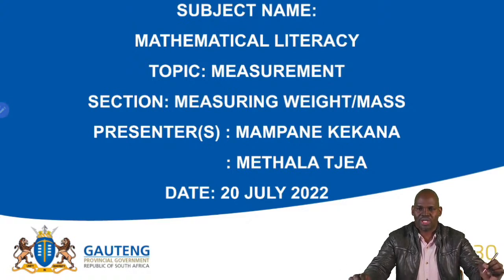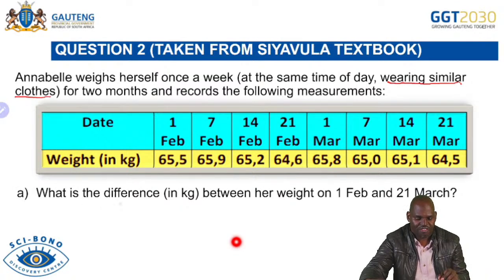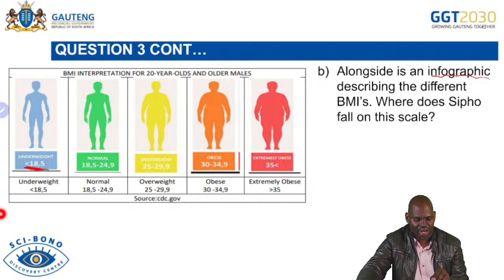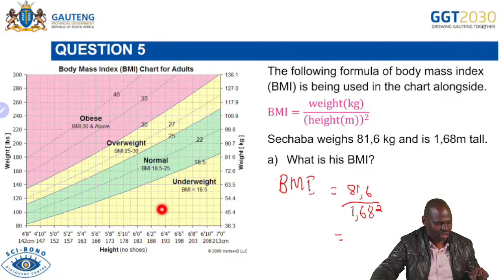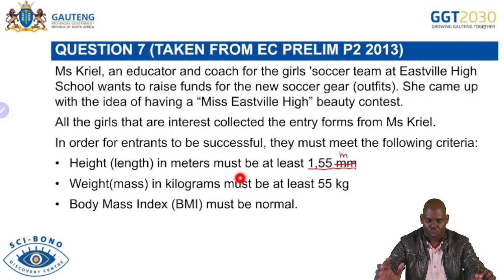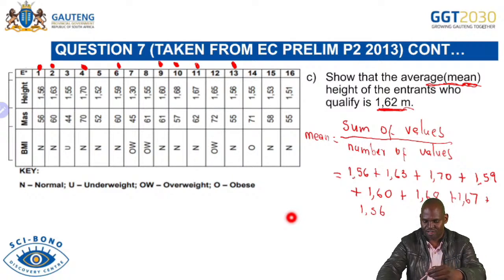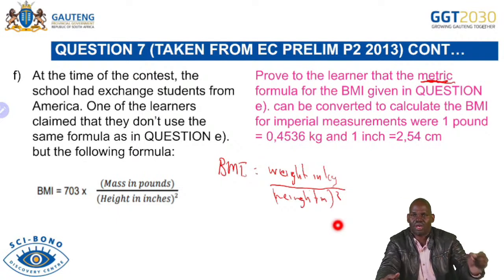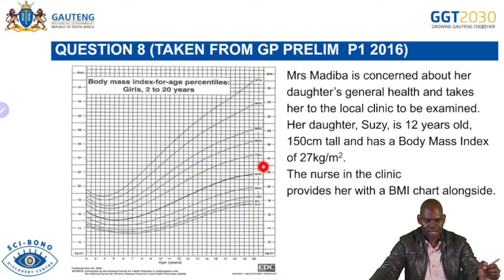20 JULY 2022 14:00 - 15:30 MATHEMATICAL LITERACY GRADE 12